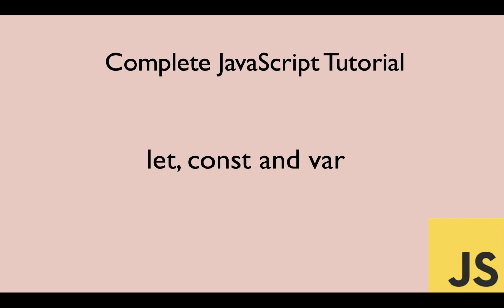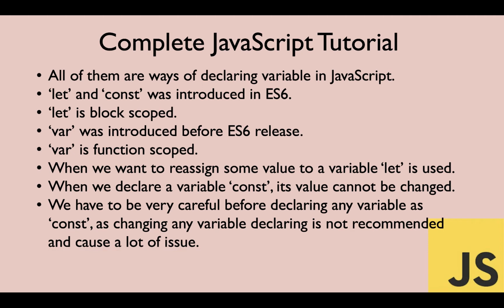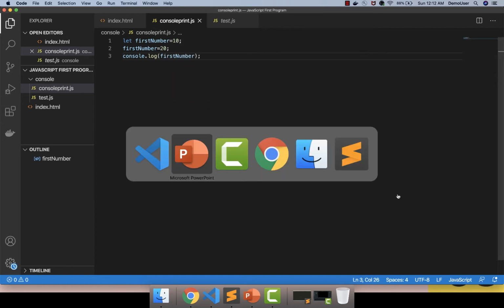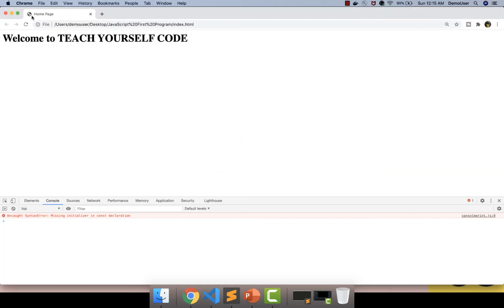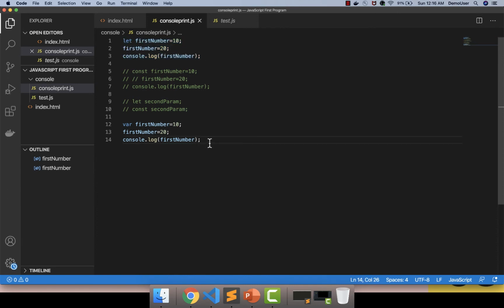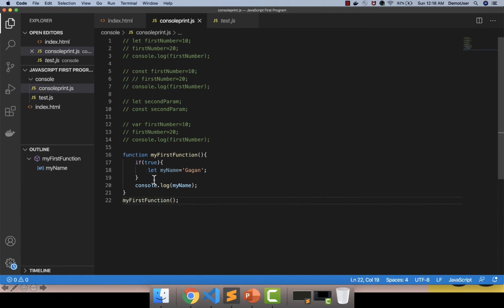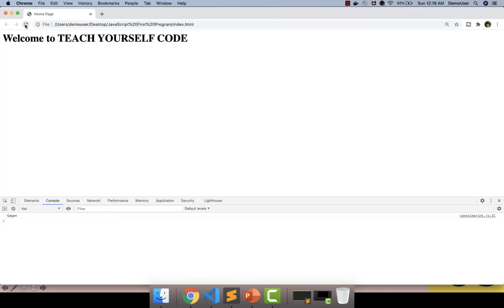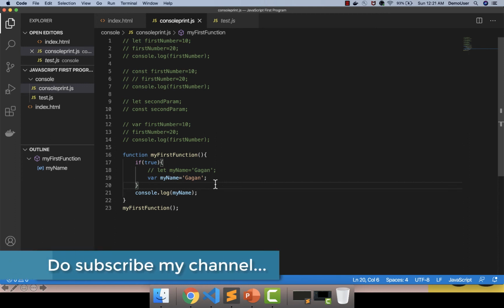15. Let vs Var vs Constant|Difference Between Var, Let, and Const| JavaScript tutorial for beginners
Let vs Var vs Constant|Difference Between Var, Let, and Const| JavaScript tutorial for beginners

Hi All,

In this video, we will cover the difference between let, const and var variable declaration. We will also cover some good example of the implementation and see how they are different.
Some details on let, const and var:
1) All of them are ways of declaring variable in JavaScript.
2) ‘let’ and ‘const’ was introduced in ES6.
3) ‘let’ is block scoped.
4) ‘var’ was introduced before ES6 release.
5) ‘var’ is function scoped.
6) When we want to reassign some value to a variable ‘let’ is used.
7) When we declare a variable ‘const’, its value cannot be changed.
8)We have to be very careful before declaring any variable as ‘const’, as changing any variable declaring is not recommended and cause a lot of issue.